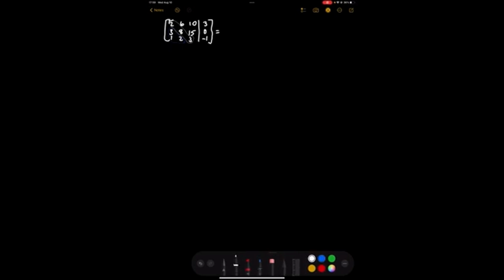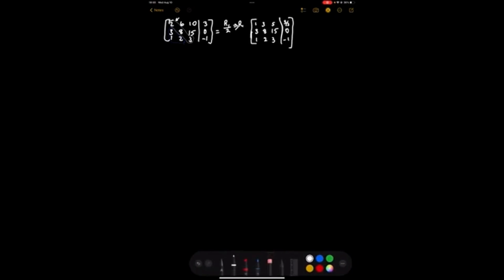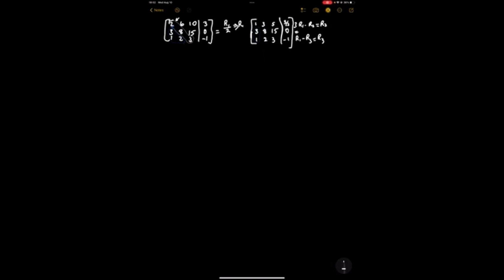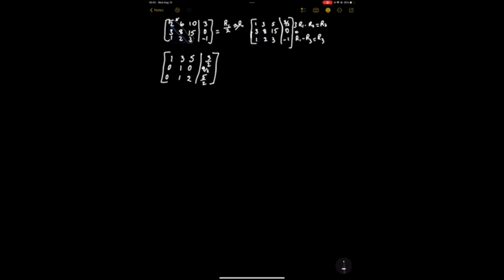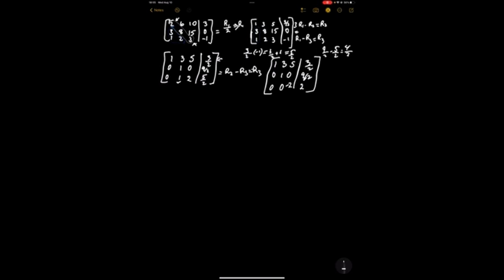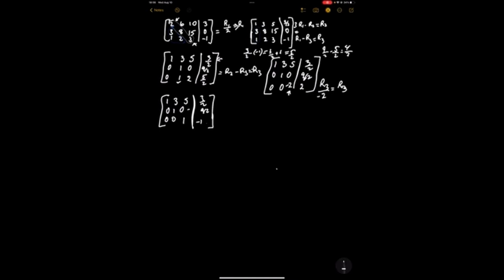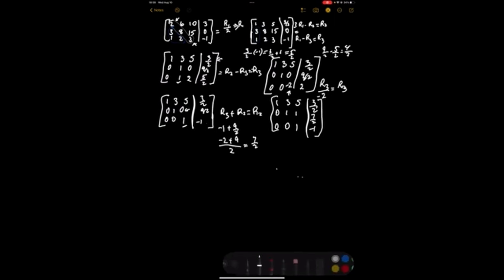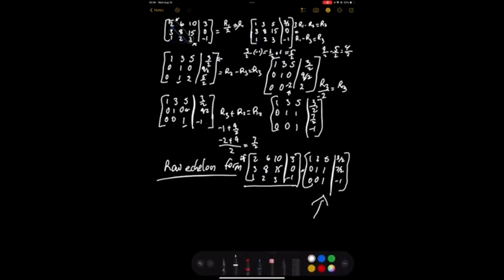MATRICES Part V: Solving Systems of Equations by Using Determinants and Matrices - ROW ECHELON FORM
KNOW YOUR TERMS... Today we are learning how to solve a system of equations by using the ROW ECHELON FORM